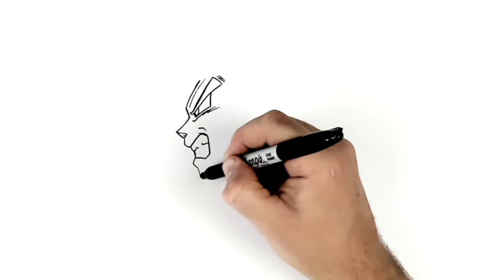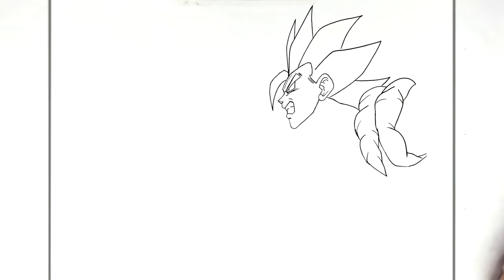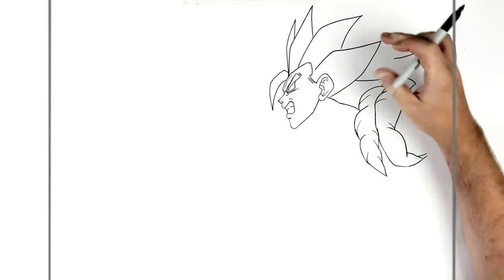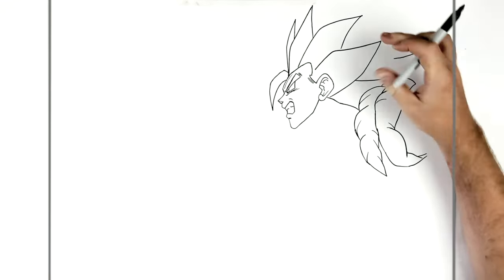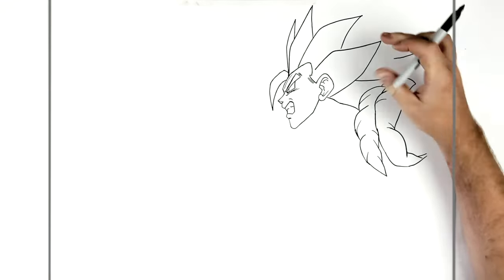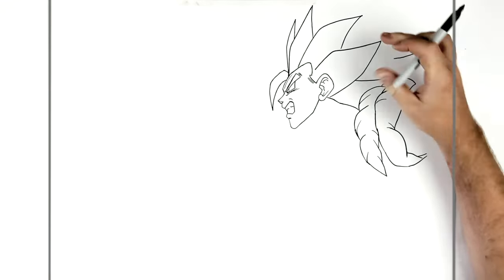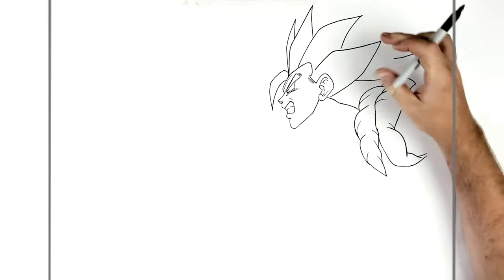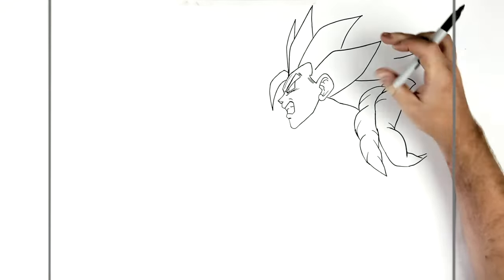How To Draw Ultra Vegito vs Ultra Gogeta | Step By Step | Dragon Ball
Learn How To Draw Ultra Vegito vs Ultra Gogeta Step By Step from Dragon Ball